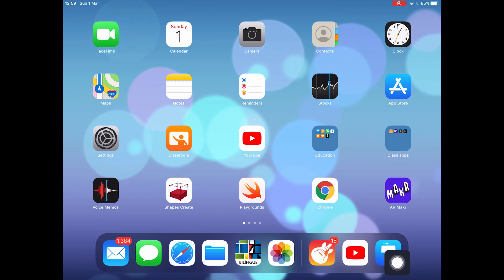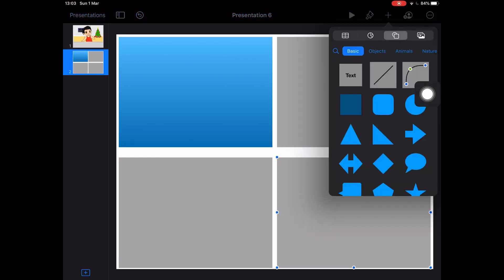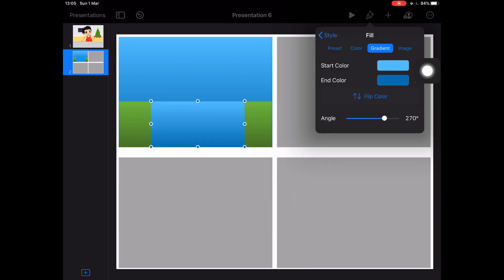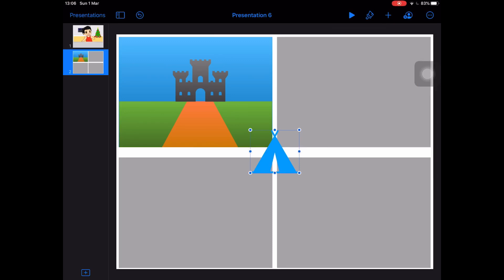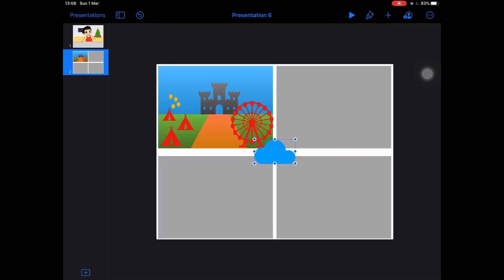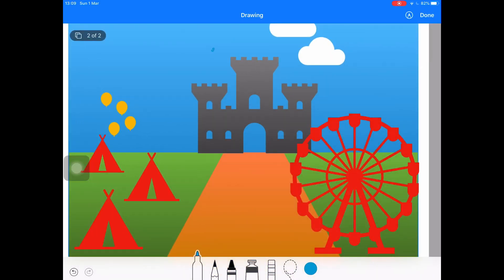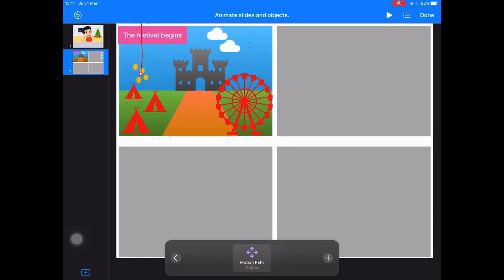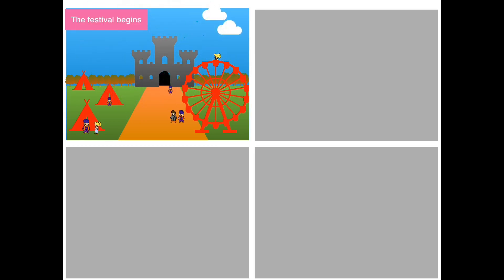Apple Keynote . How To Use Keynote To Build A Comic Book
In this video we are building a comic book scene using the app Keynote.